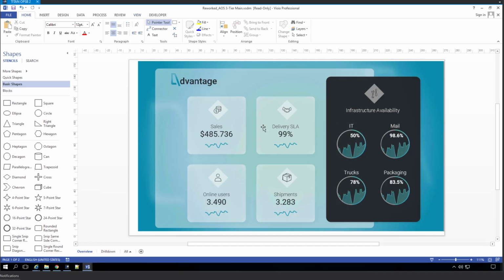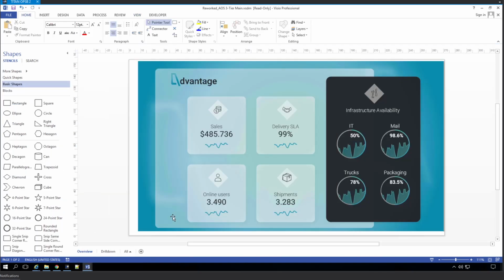BVD Dashboards Design - an overview of skills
Here I review a superb dashboard designed for customer presentation vs the one I created. This is funny because I have no visual design skills at all.
OPSB Business Value Dashboard